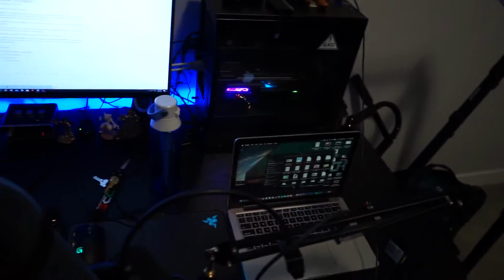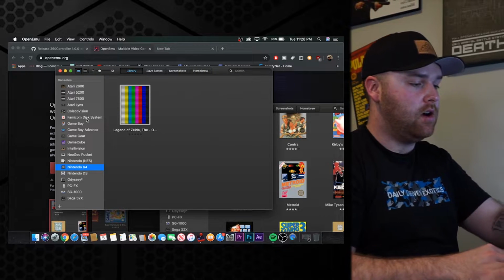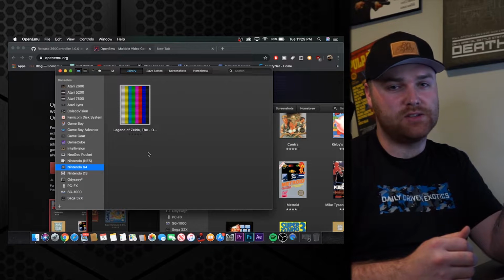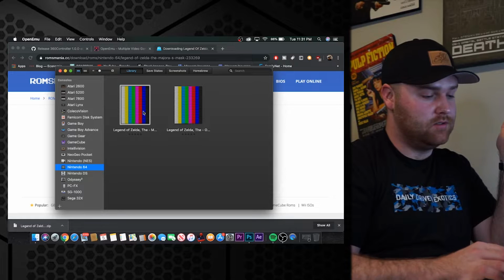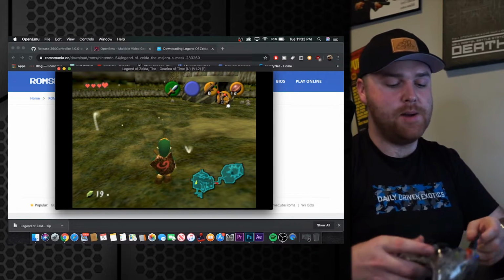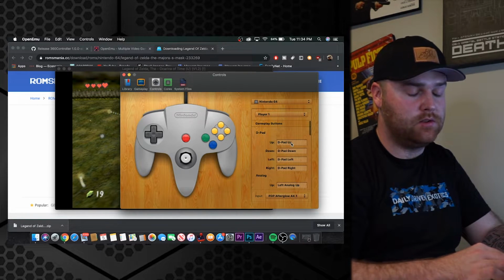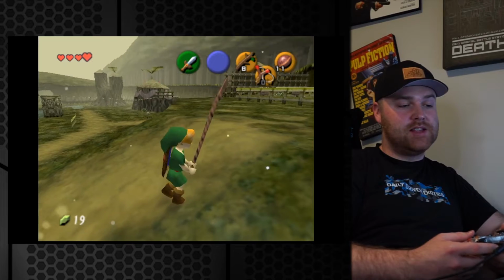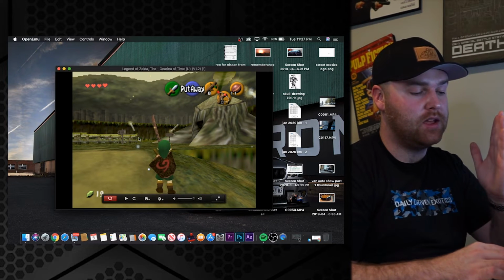HOW TO PLAY N64 GAMES ON YOUR MAC 2020 - EASY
Today I walk you through how to play n64 games on your mac computer, you will need MacOS Catalina or newer for this to work. I also show you how to hook up an xbox 360 controller so, if that interests you.. Keep watching! Thanks :)

Links;